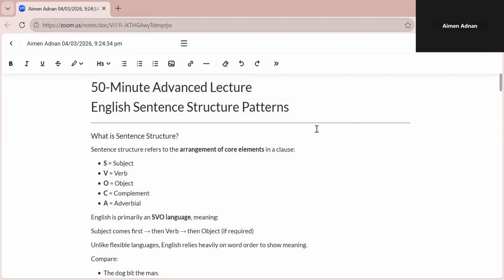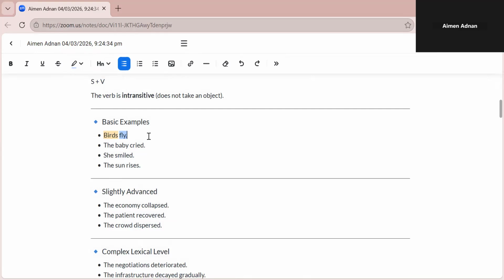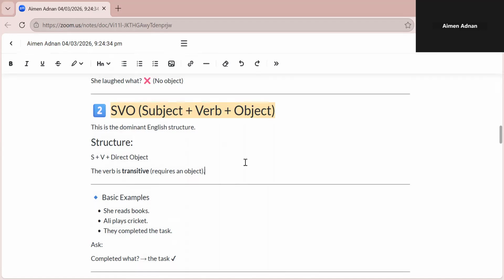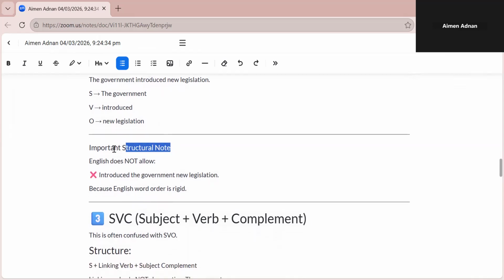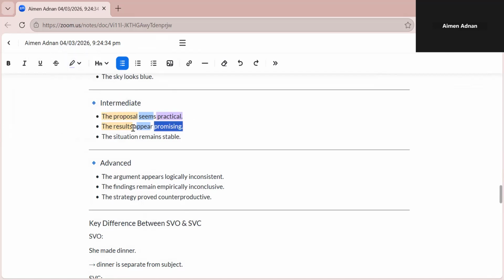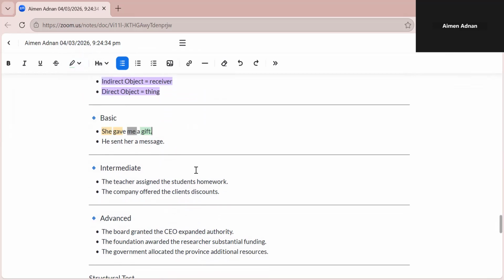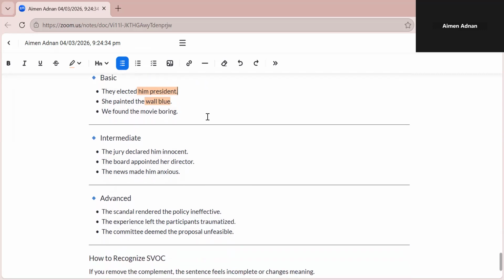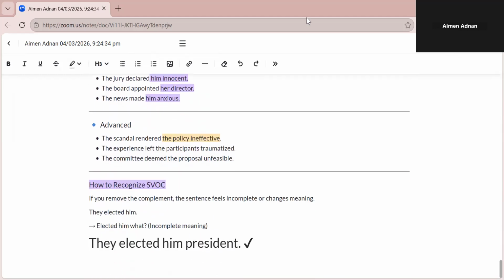English Sentence Structure | English Language | Writing | Virtual Pathways